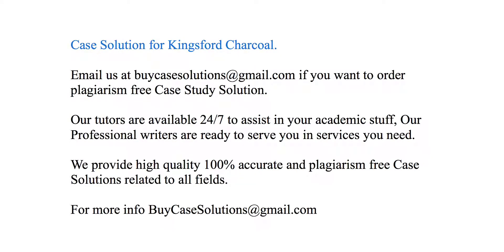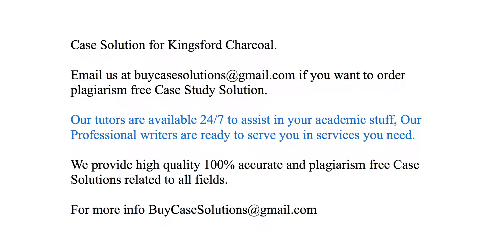Case Solution Kingsford Charcoal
Kingsford Charcoal Case Study Analysis & Solution

Kingsford Charcoal Case Solution & Analysis, Case Study Solution. Every Solution is prepared from scratch, top quality, plagiarism free.